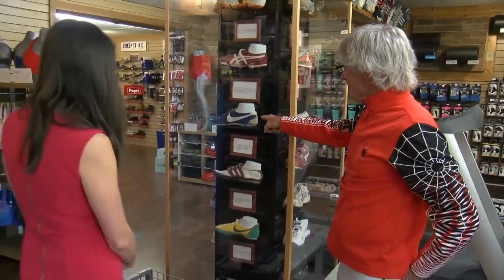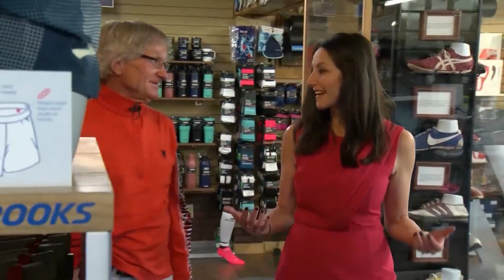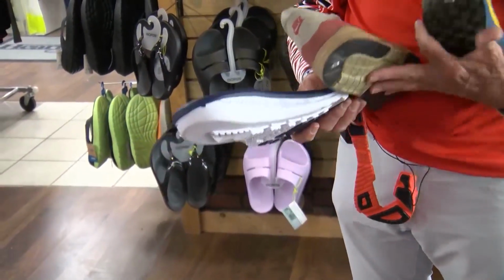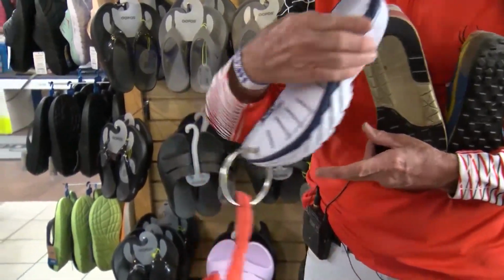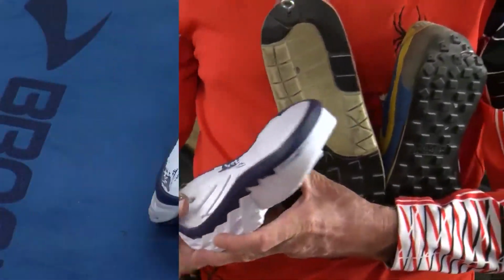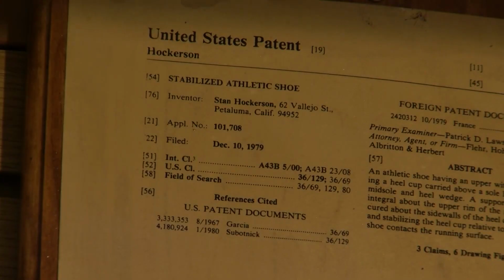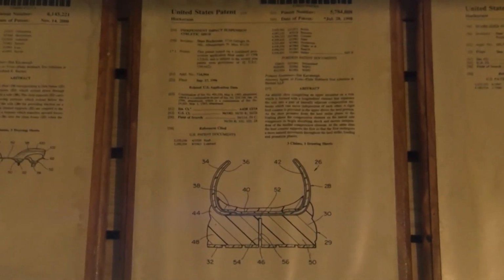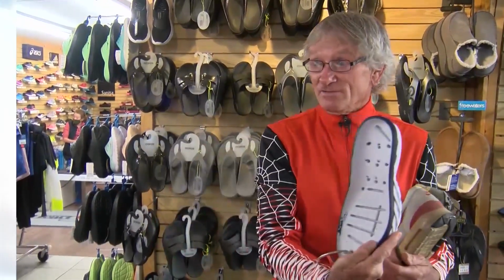Albuquerque inventor revolutionized athletic shoes